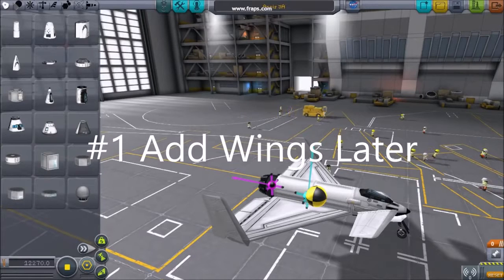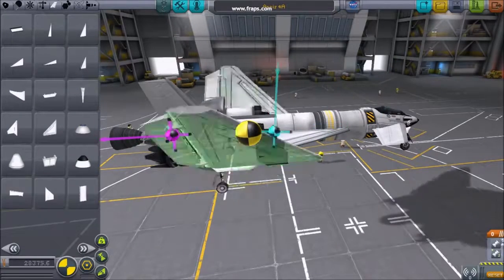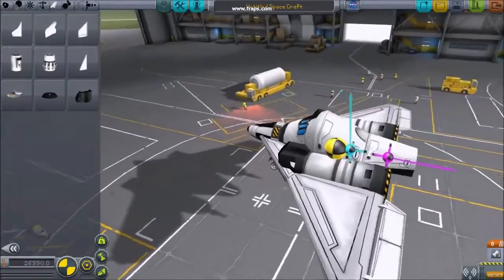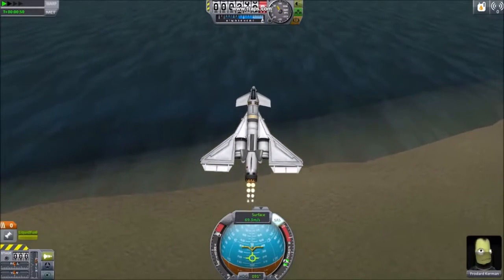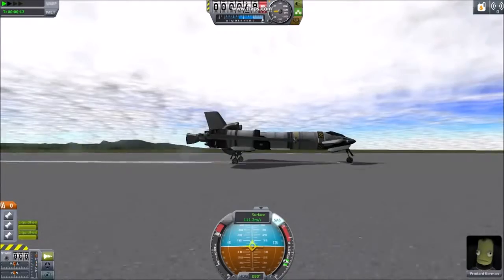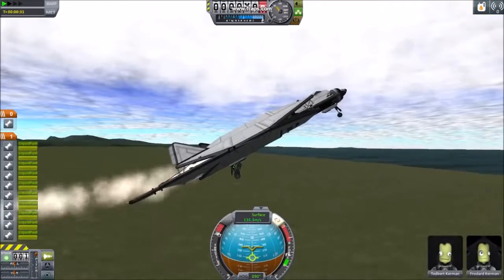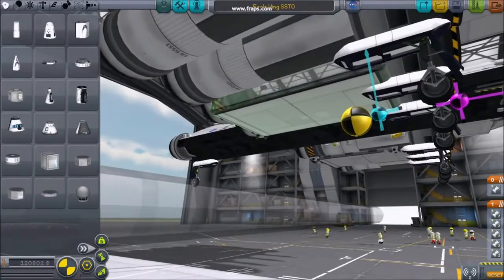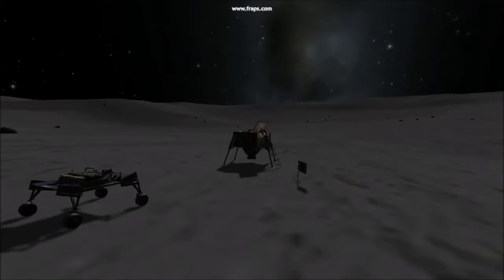Kerbal Space Programs (Building Spaceplanes)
Building spaceplanes (KSP)